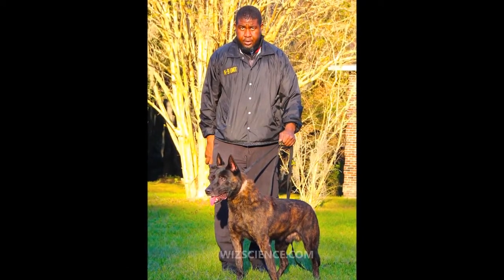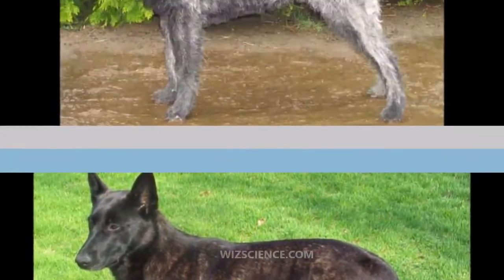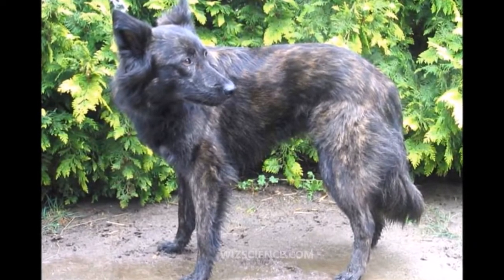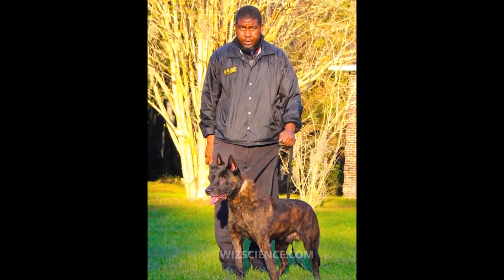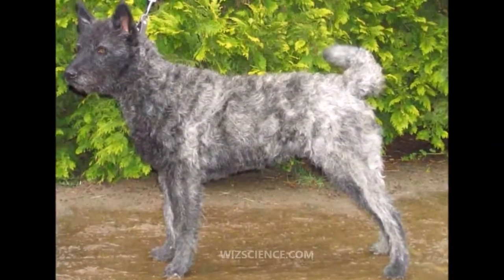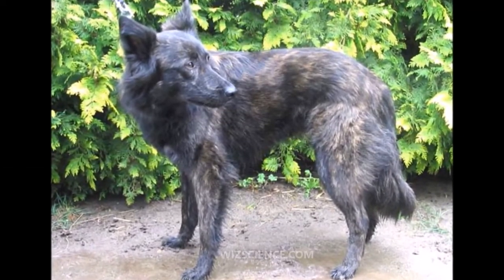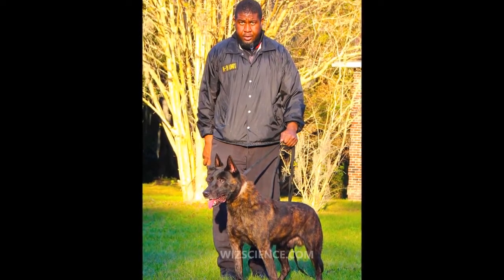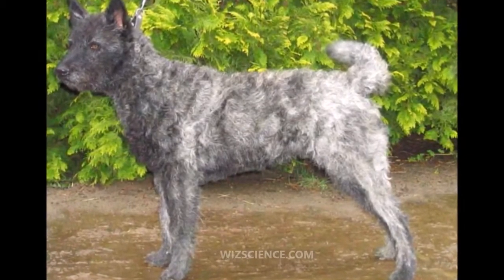Dutch Shepherd Dog Video Learning WizScience com